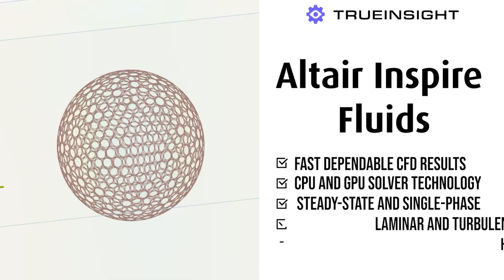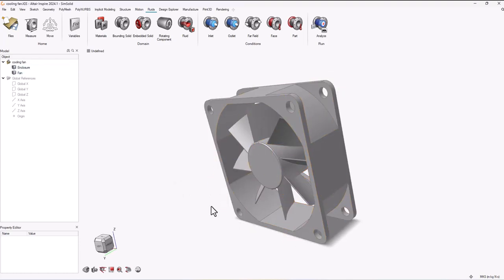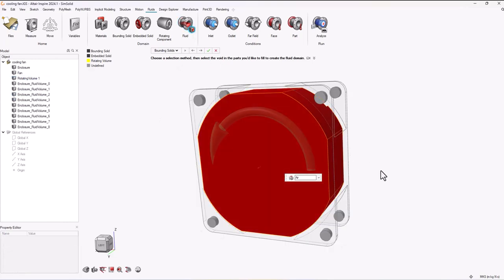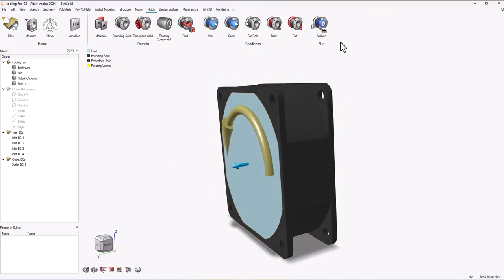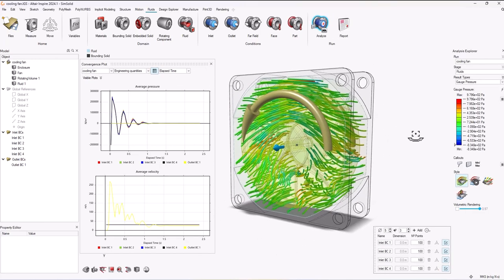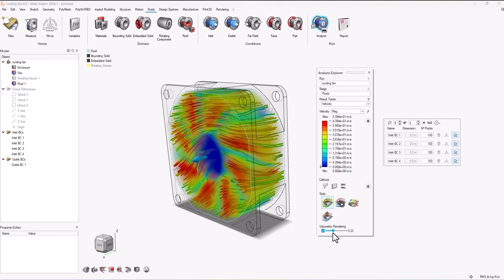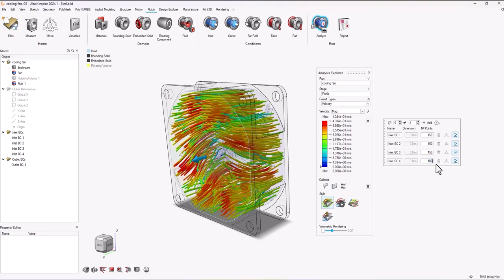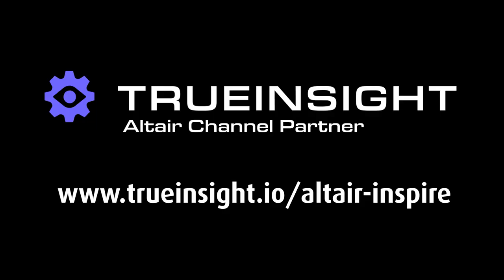Altair Inspire Fluids/CFD Enhancements 2024 1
Altair continues to add new functionality to the CFD side of Altair Inspire.  Check out some of these new enhancements including rotating parts/mesh, post processing results and performance improvements.